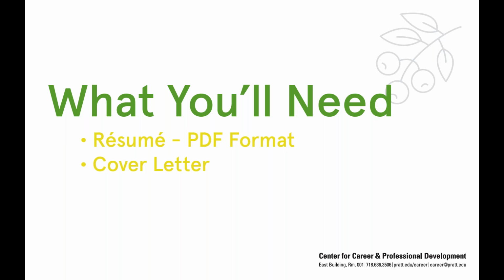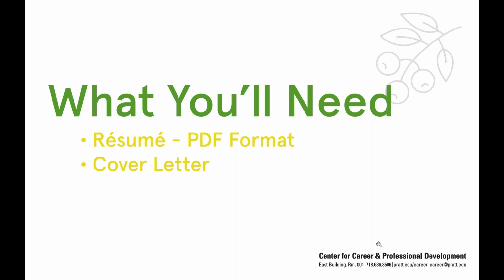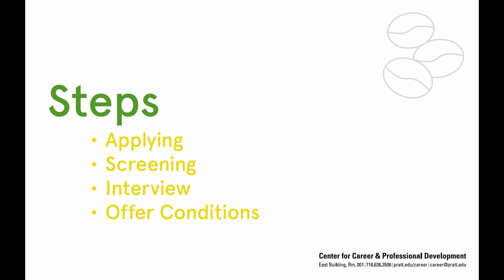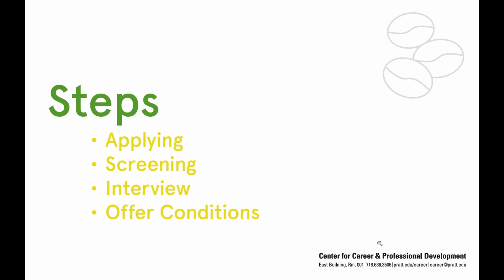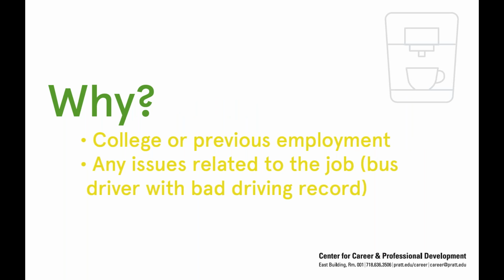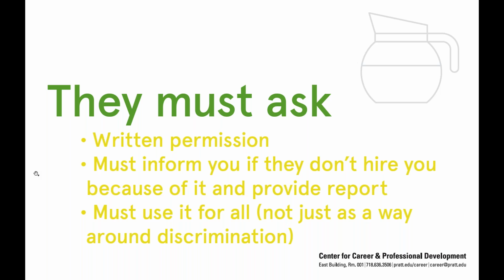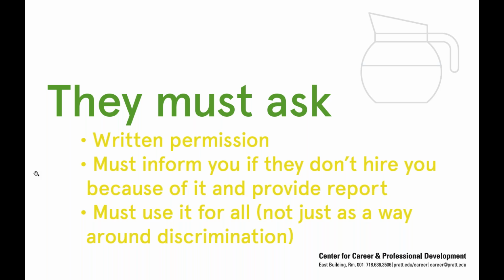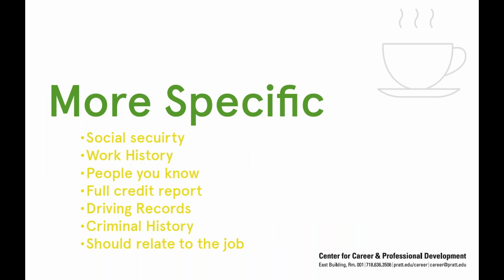Coffee and Conversations: Applications & Background Checks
Coffee and Conversations is a webinar series to help prepare you for the basics of career preparation. Each week we'll talk about a different aspect of the finding and getting opportunities.

Often when you're applying to positions you'll run into an actual application. Today we'll talk about what applications might look like and also cover the basics of what it means when a company runs a background check.